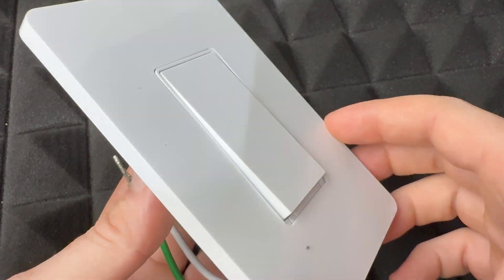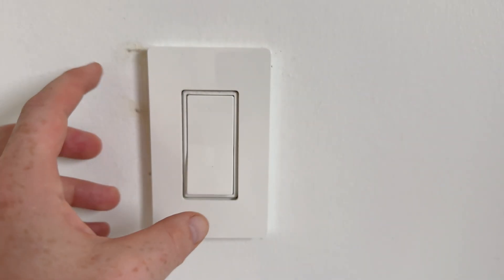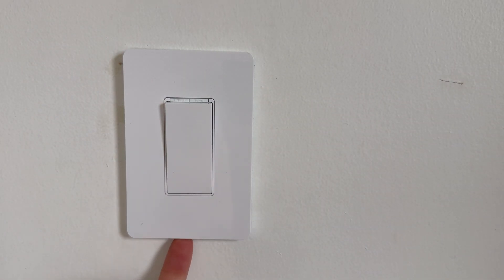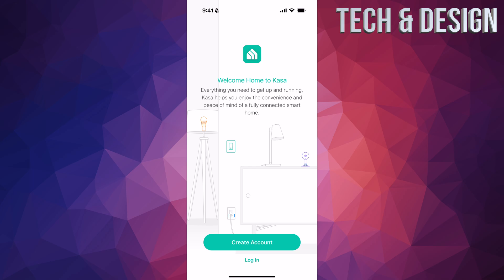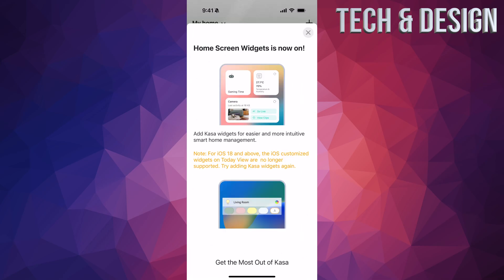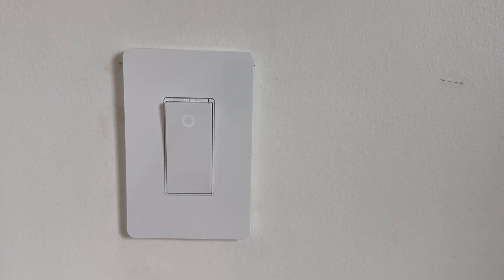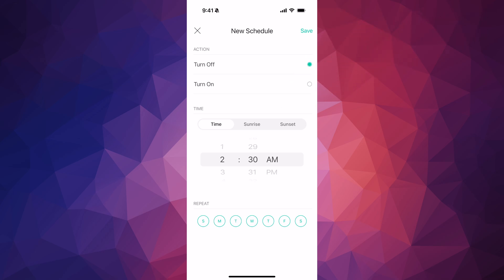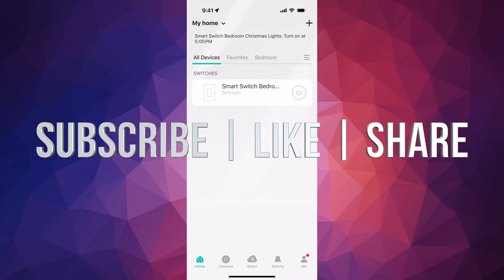How to SetUp & Install Kasa Smart Light Switch HS200, Single Pole, Needs Neutral Wire, 2.4GHz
Manual Set Up Guide: Kasa Smart Light Switch HS200, Single Pole, Needs Neutral Wire, 2.4GHz Wi-Fi Light Switch Works with Alexa and Google Home, UL Certified, No Hub Required, White ( Packaging May Vary )

Operation mode ON-OFF
Current rating 15 Amps
Contact type Normally Closed
Connector type Clamp
Brand Kasa Smart
Switch type One-way
Terminal Spst
Material Polycarbonate
Item dimensions L x W x H 38 x 84 x 127 millimeters
Circuit type 1-way
See less
Note: HS200 series are NOT dimmer switches (For dimmer options, please check out TP-Link's HS220 series); Single-pole switch that requires neutral wire and 2.4GHz Wi-Fi connection to work; Standard lighting wall box (at least 2 inches deep)
Easy guided install: No need to understand complex switch wiring or master vs auxiliary switch configurations; The Kasa app includes detailed, easy-to-follow instructions that guide you through step-by-step installation
Control from anywhere: Monitor your light status, Turn electronics on and off from anywhere with your smartphone using the Kasa app, whether you are at home, in the office or on vacation
Voice control: Enjoy the hands-free convenience of controlling the lights in your home with your voice via Amazon Alexa or Google Assistant, perfect for times when your hands are full or entering a dark room
Scheduling: Use timer or countdown schedules to set your smart switch to automatically turn on and off while you're home or away, Enable ‘away mode’ to randomly switch on and off to trick potential intruders
Trusted and reliable: Designed and developed in silicon valley, Kasa is trusted by over 4 million users, UL certified for safety use
TP-Link offers Free 24/7 technical support. Input Voltage: 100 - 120 VAC, 50/60 Hz, 15 A Neutral wire required

Control your lights, ceiling fans, and other fixtures from anywhere with the Kasa Smart WiFi Light Switch. The smart switch replaces any standard light switch, and connects to your home WiFi in no time through the free Kasa app. Kasa also lets you manage connected fixtures with your smartphone or tablet, including setting schedules, timers and countdowns. For added convenience, you can use your voice to control when paired with Amazon Alexa, Google assistant and Microsoft Cortana. Protocols supported: IEEE 802.11b/g/n; System requirement: Android 4.1 or higher iOS 9.0 or higher; Wireless type: 2.4GHz 1T1R. Neutral wire and 2.4GHz Wi-Fi connection required for switch to work.